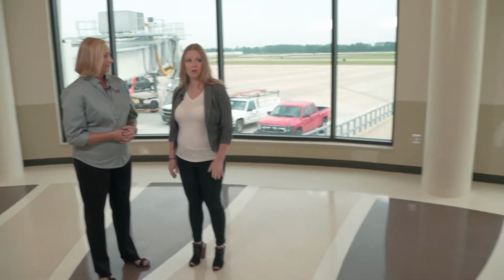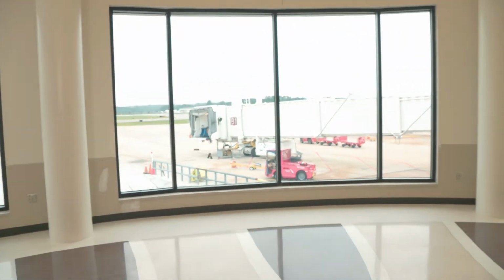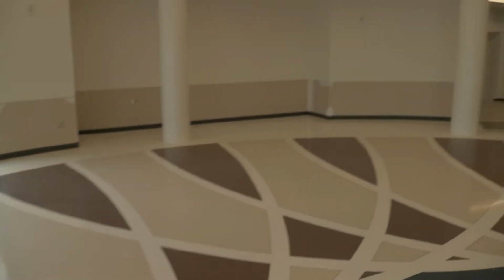City Update - Airport Renovations Update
In this episode of city Update, Allison Rogers from Fayetteville Regional Airport gives us an update on the renovations currently underway at the airport.